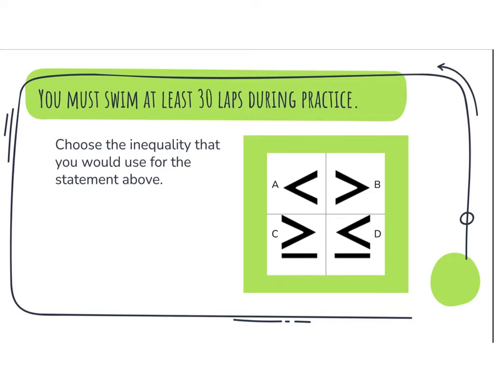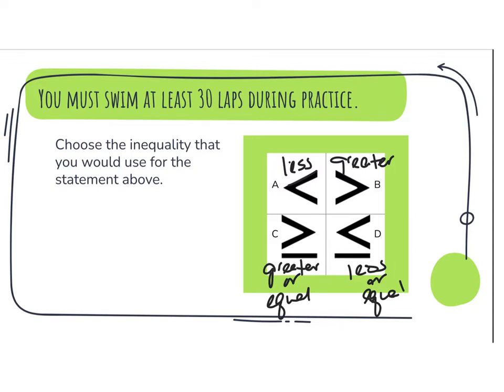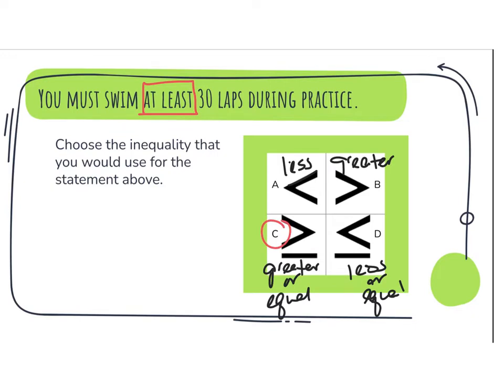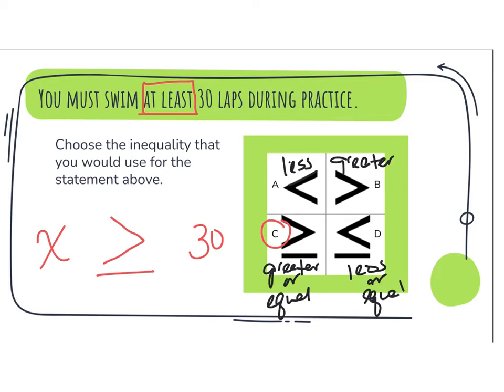Writing Inequalities Example 1